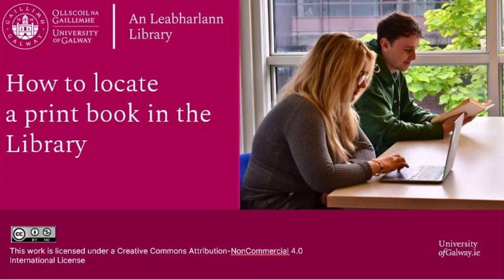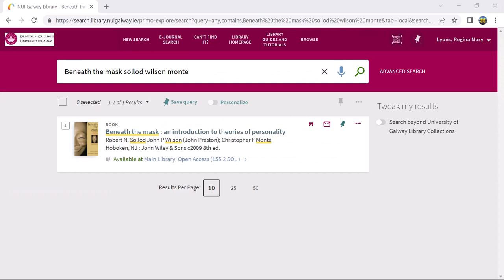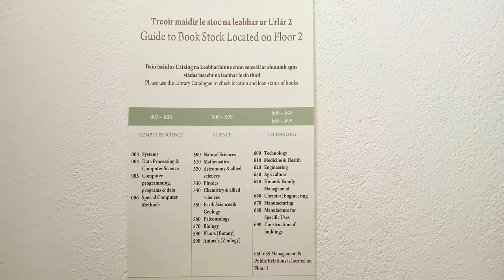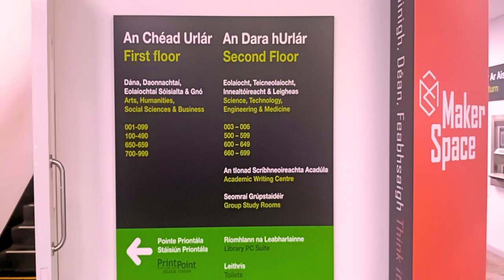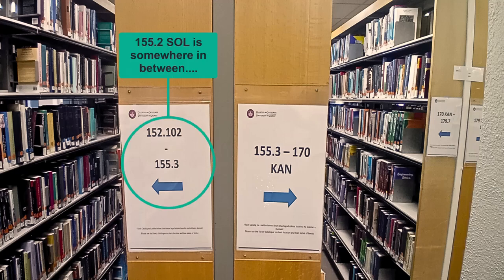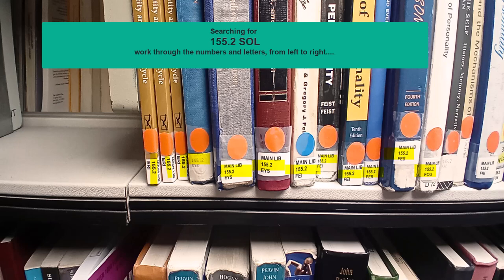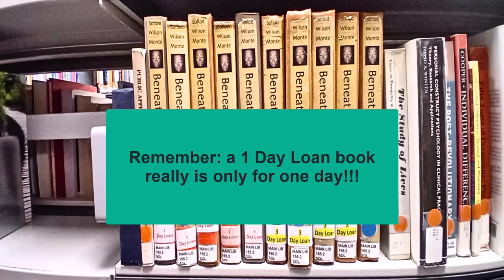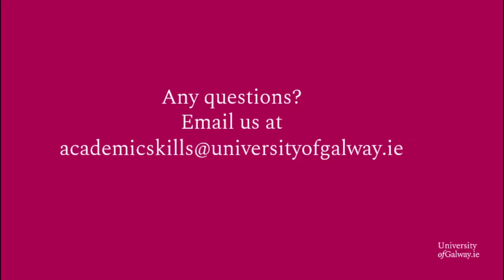How to locate a print book in the University of Galway Library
Learn how to find books on the shelves of the University of Galway Library.

Chapters

(00:00) Introduction
(00:41) Directions within the Library
(01:25) Holdings summary, by floor
(02:18) Narrow down and search shelves
(04:15) Check out (borrow) book